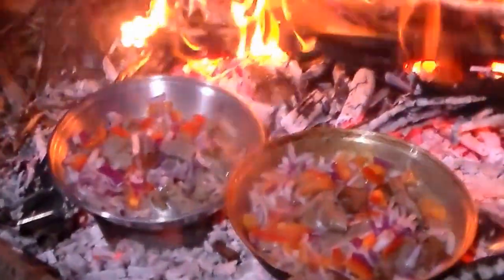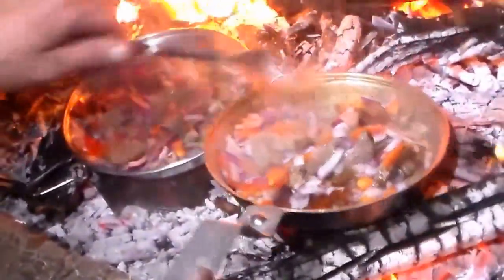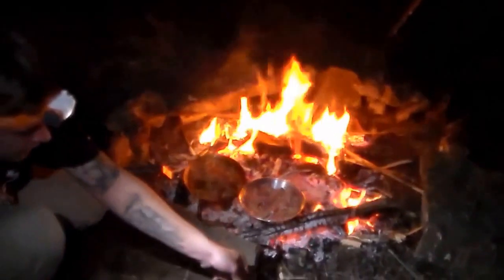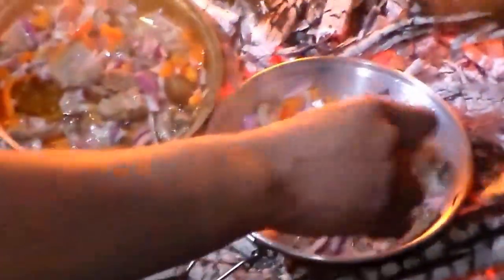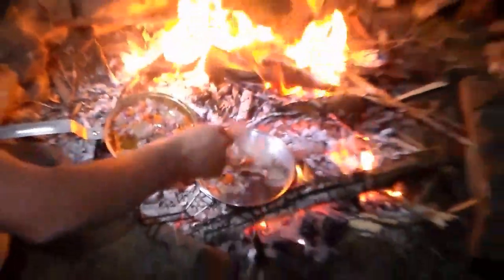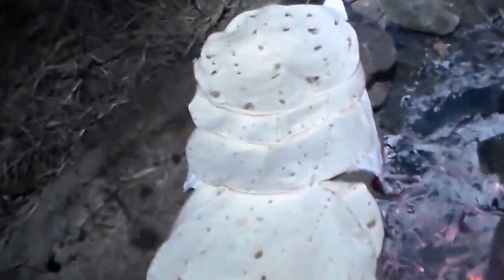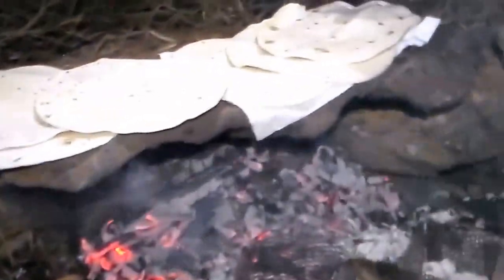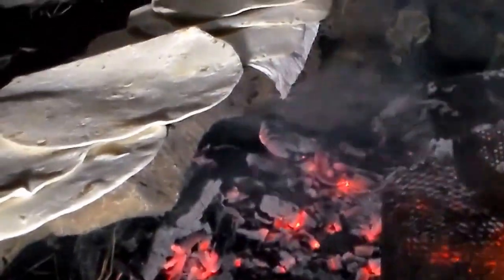Fajitas & Yotes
My friend Nate cooking Beef Fajitas while coyotes holler in the background.